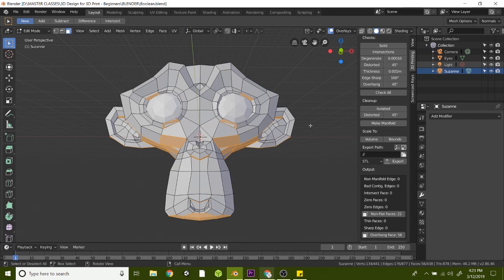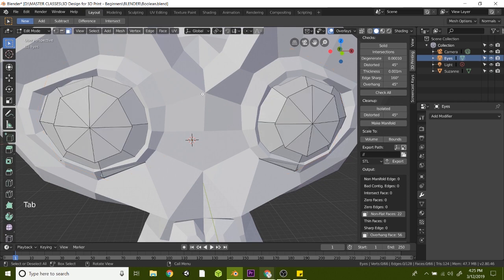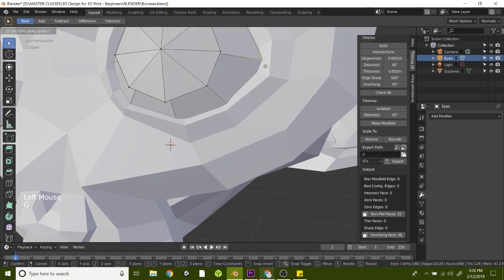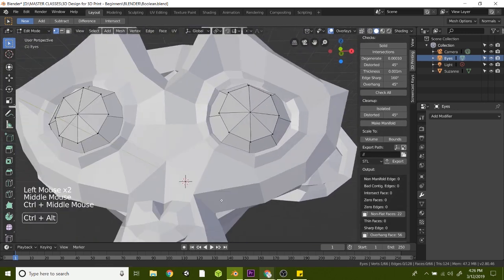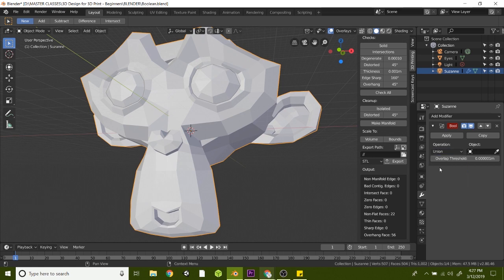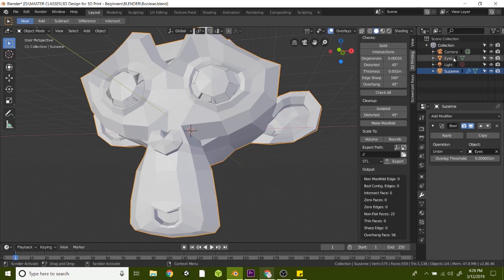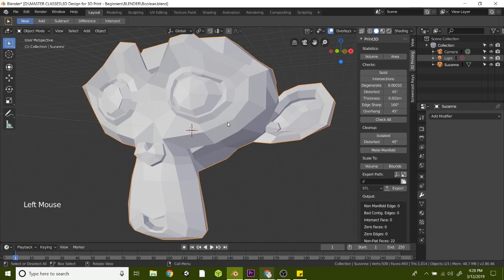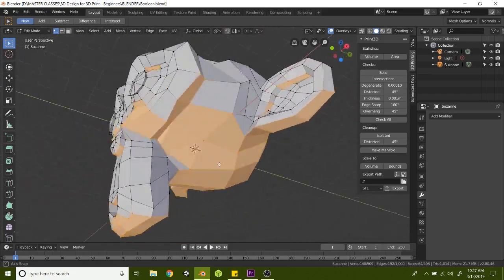Joining Objects Together in Blender 2.8 - Booleans with Blender for 3D Printing